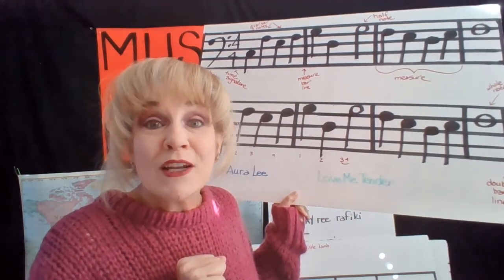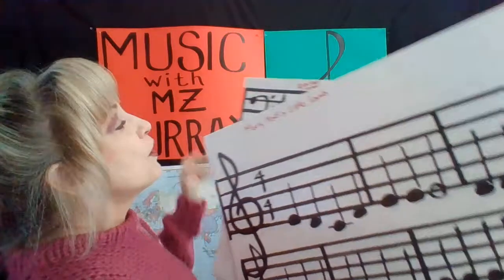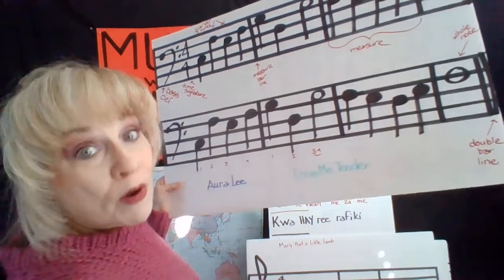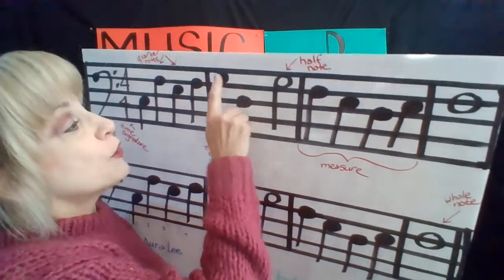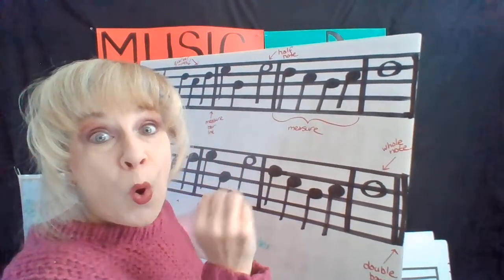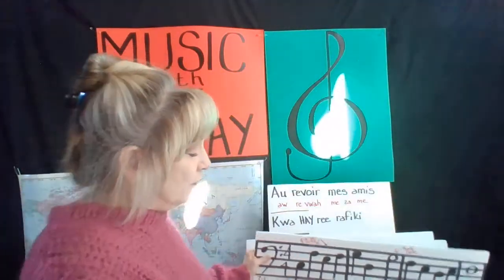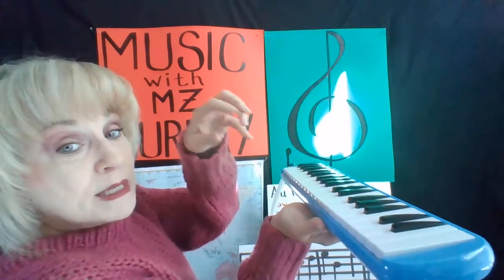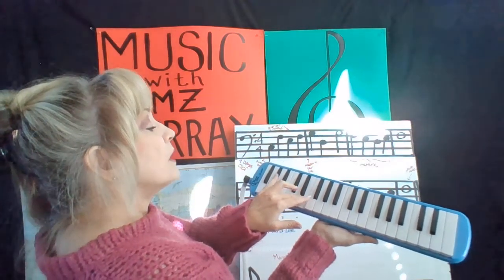Piano (Melodica) lesson "Aura Lee" "Love Me Tender"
Ms. Murray reviews bass cleff, staff, note values, bar lines, measures, and plays Aura Lee/Love Me Tender